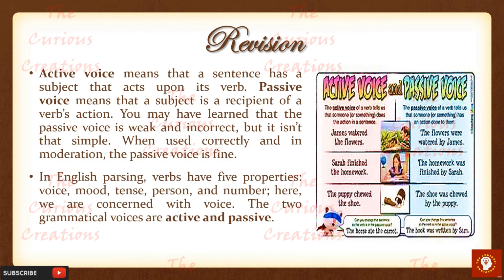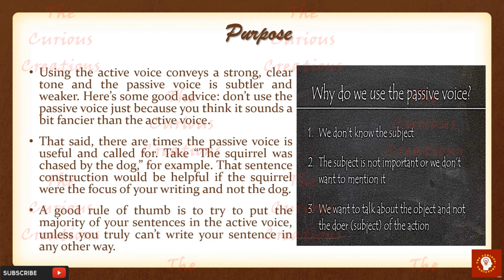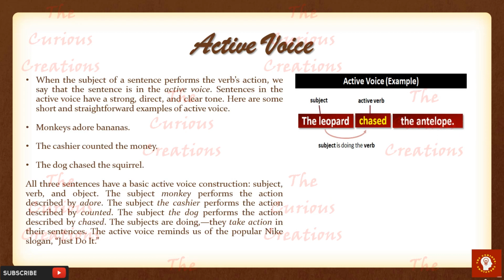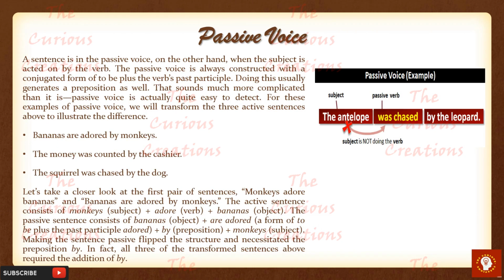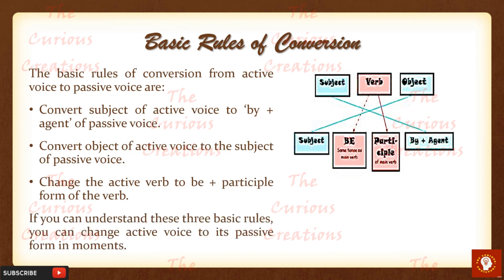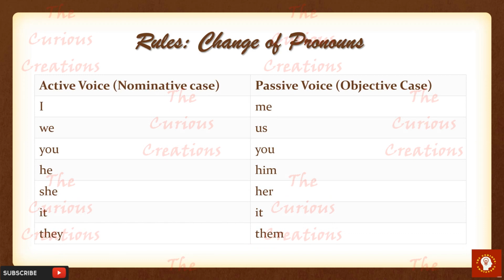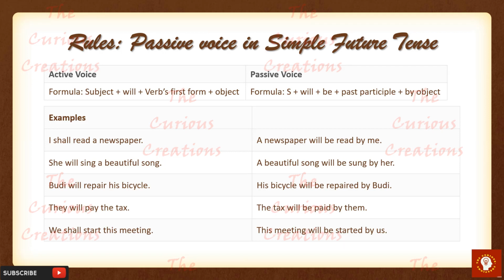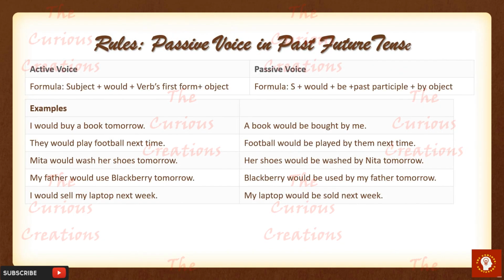Active and Passive Voice 3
This is the third session of Active and passive voice. we will be discussing the Past tense conversions rules in this part